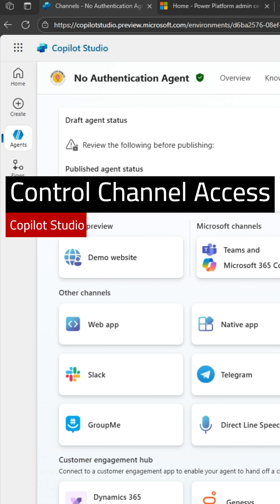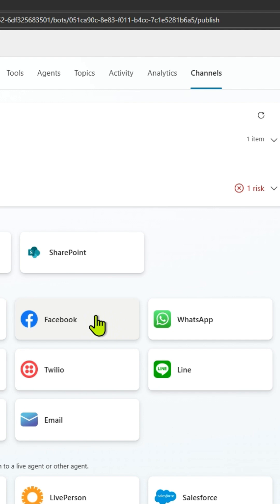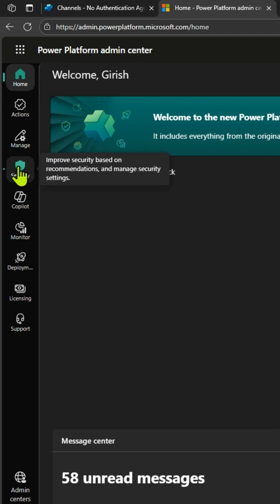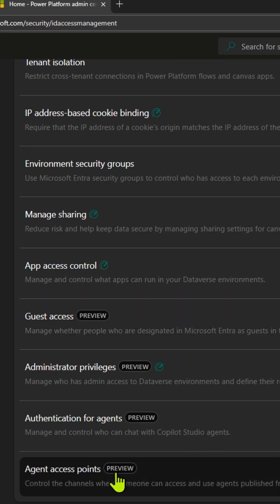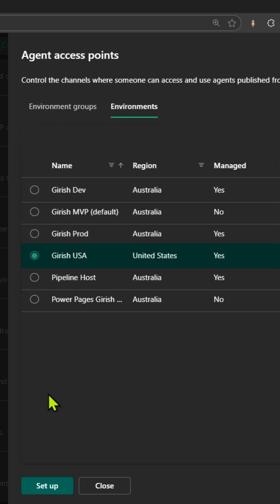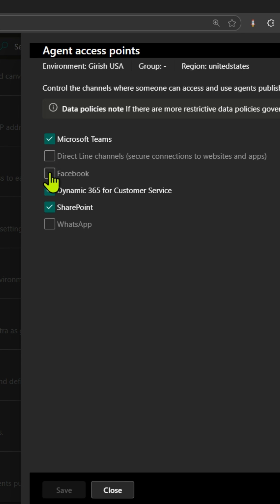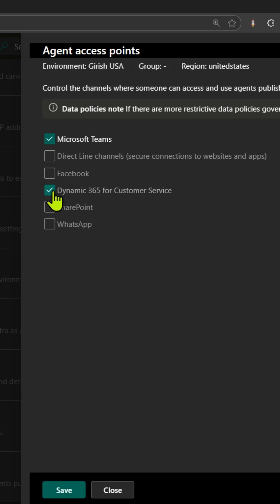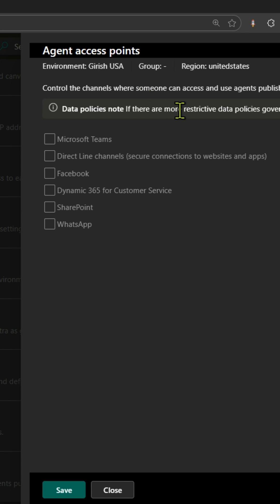How to block channel access while deploying Copilot Studio Agents?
This video showcases how to block different channels (e.g. Like Facebook, WhatsApp) while publishing Copilot Studio agents.

Girish Uppal explains the governance feature available in Power Platform Admin Centre to controlling Agent channels while deploying Copilot Studio agents.